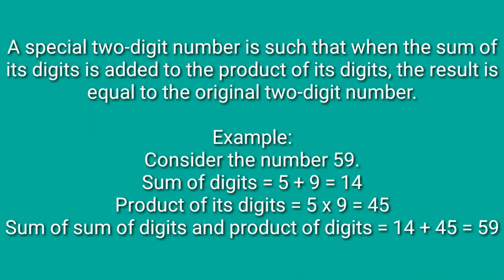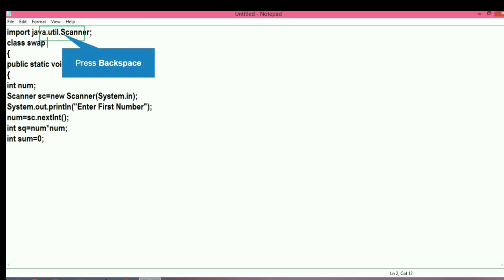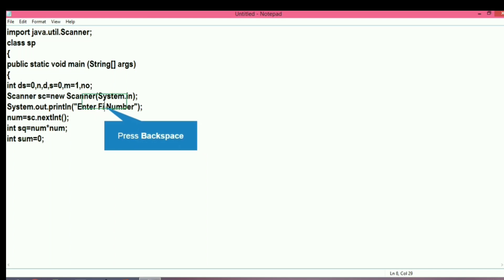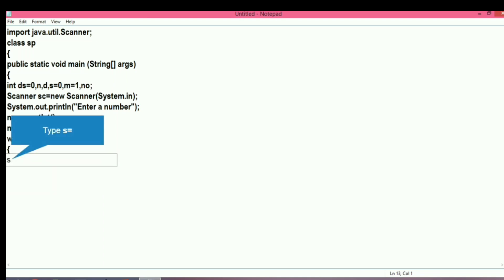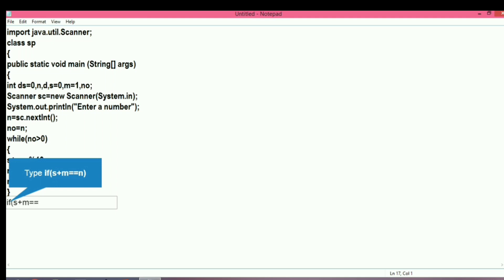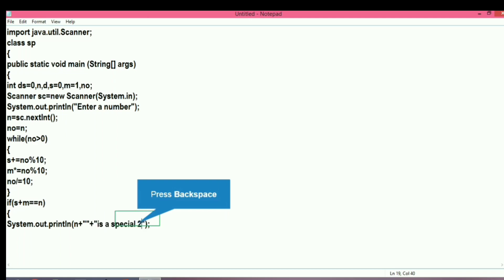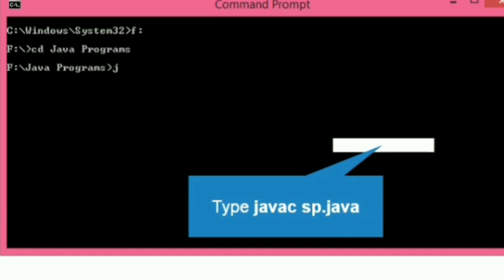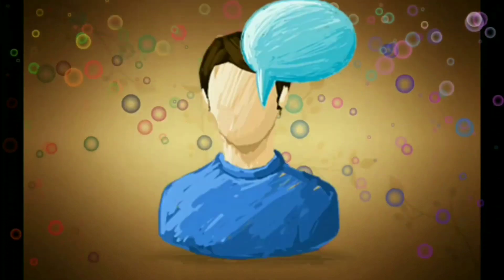Special number program in Java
A special two-digit number is such that when the sum of its digits is added to the product of its digits, the result is equal to the original two-digit number.

Example:
Consider the number 59.
Sum of digits = 5 + 9 = 14
Product of its digits = 5 x 9 = 45
Sum of sum of digits and product of digits = 14 + 45 = 59